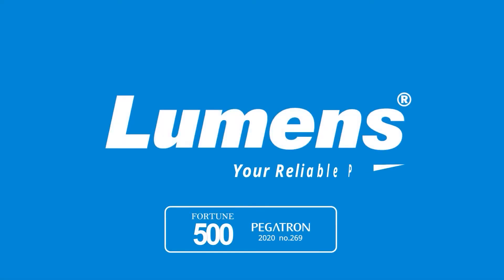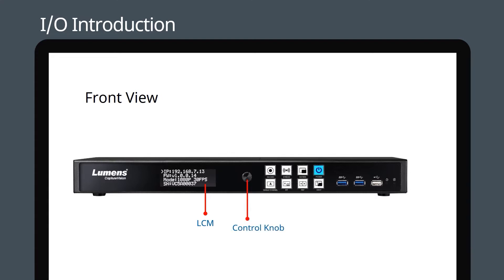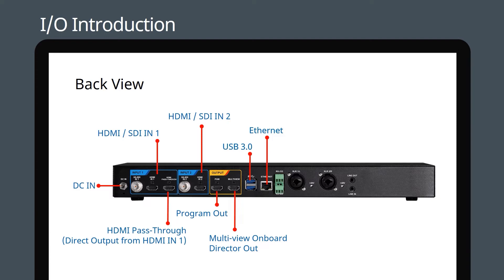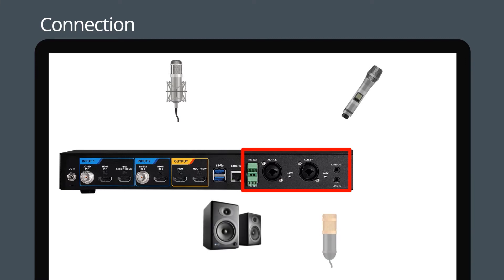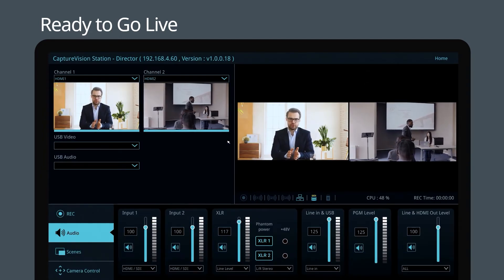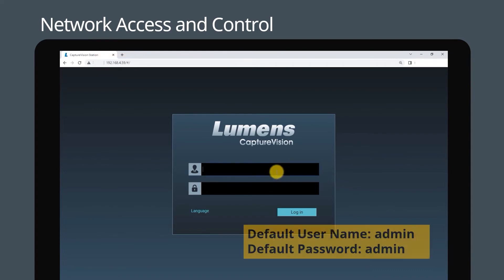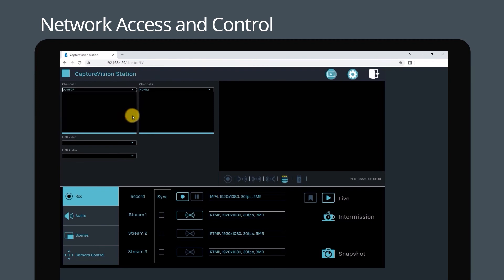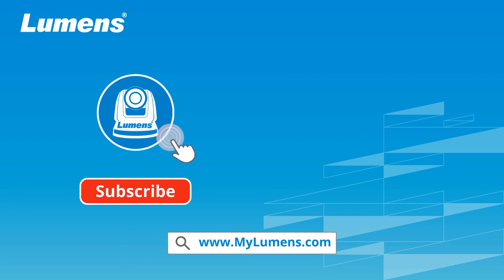[InstallAV] A Quick Start Guide to the LC100 | Lumens ProAV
Lumens CaptureVision System LC100 is an all-in-one 2-channel media processor that enables you to record, mix and stream live. In this video, we’ll show you how to set up the Lumens LC100 CaptureVision Station.

🔹 Chapters
00:00 Intro
00:17 What You Need
00:44 I/O Introduction
02:16 Connections
03:02 Ready to Go Live